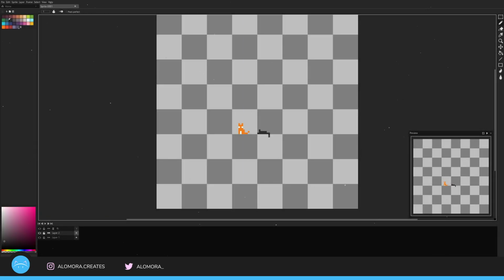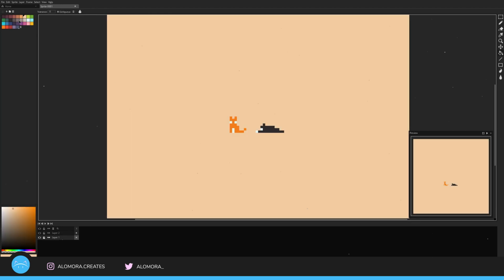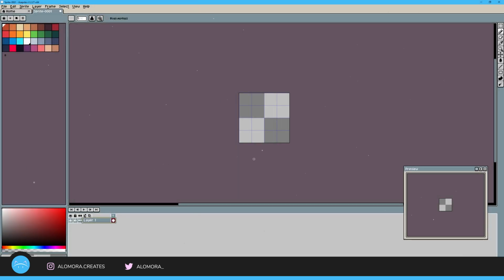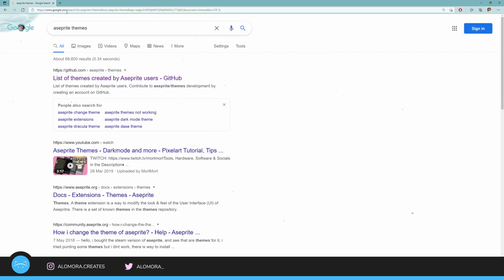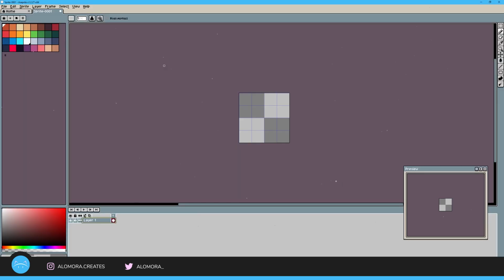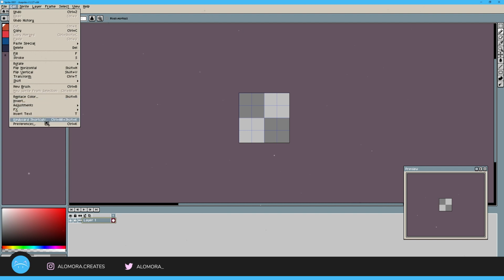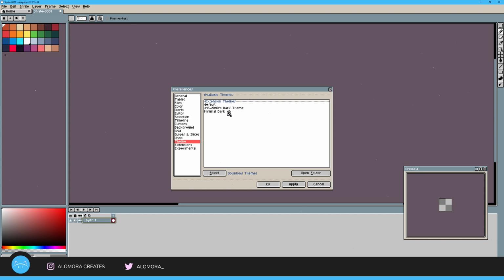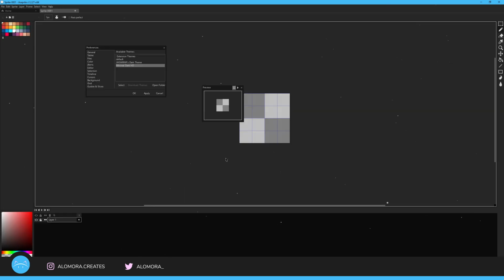How To Change Your Aseprite Theme (Dark Mode)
This is a quick tutorial on how to change your Aseprite theme, featuring the Minimal Dark HD theme by 2dchaos.

0:00 Intro
0:27 Where to find themes
1:24 How to install
2:08 Outro

Self taught artist making pixel art with Aseprite, and turning it into speed art with lofi music beats.